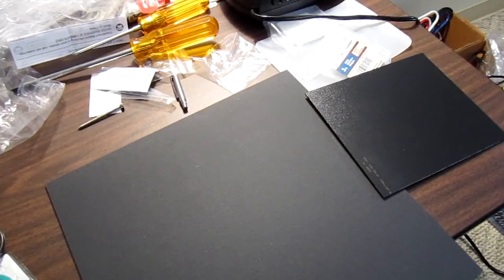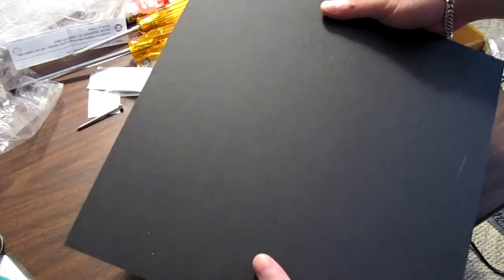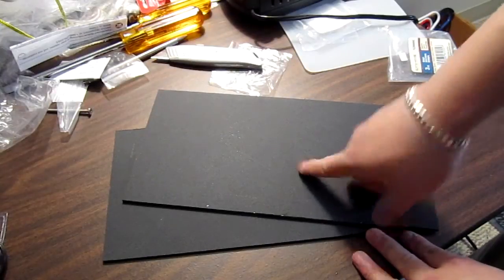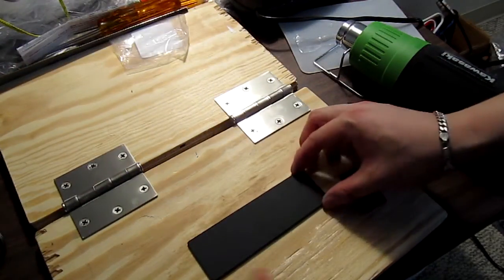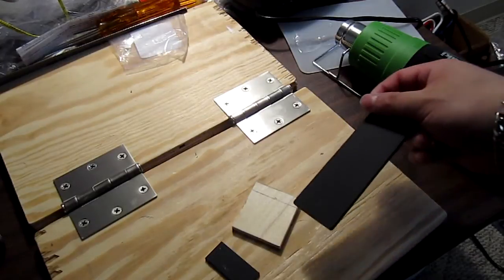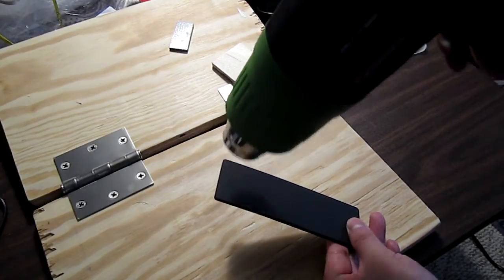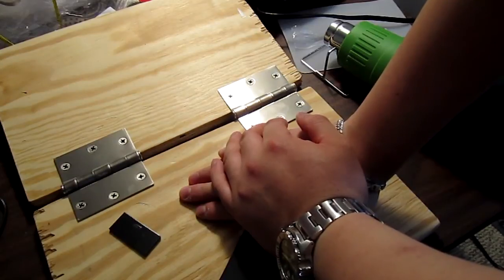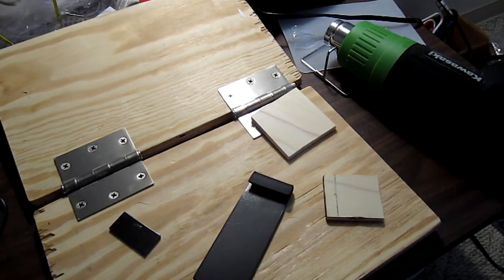Kydex Belt Clips part 2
My third attempt at making kydex belt clips. Second try was a similar technique that I discuss in this video but didn't film and it worked out okay but not as well as this time. This video will extend into part 3.